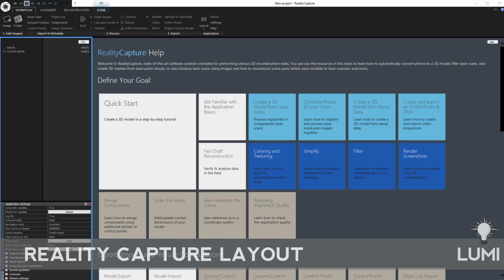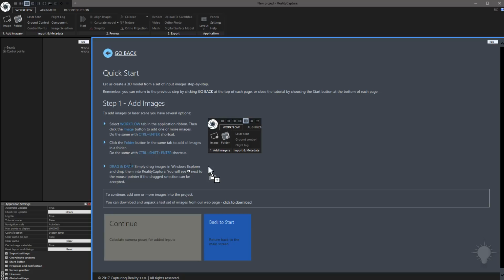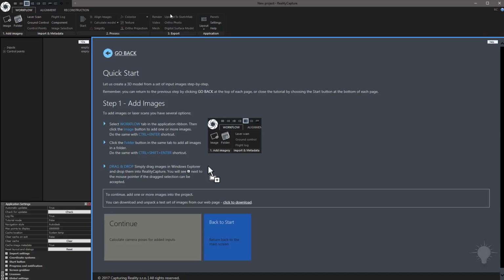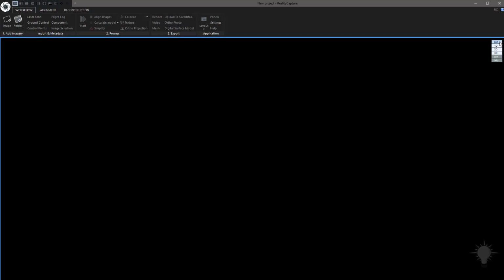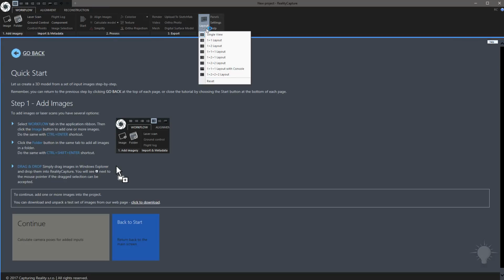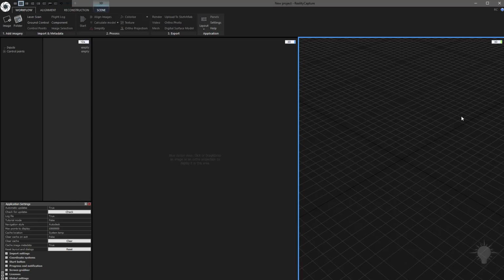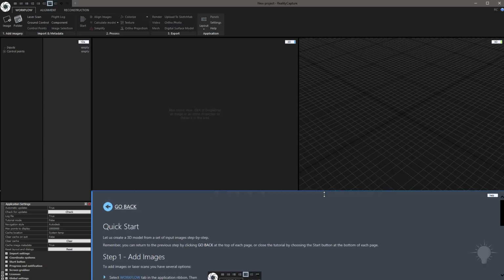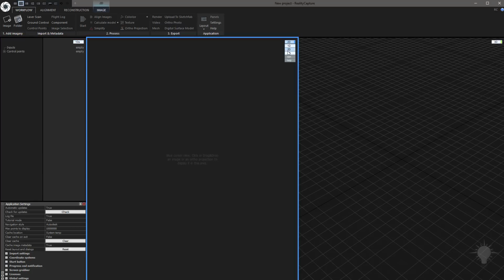003 Reality Capture Layout